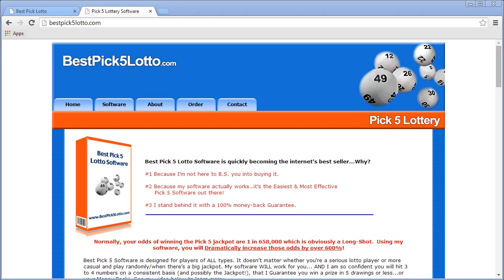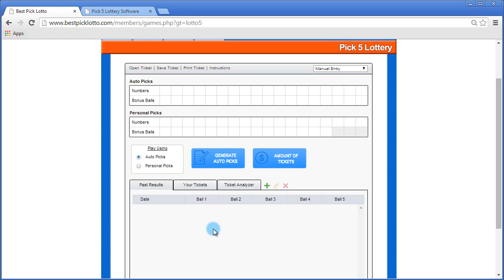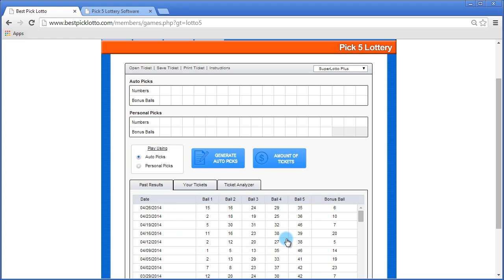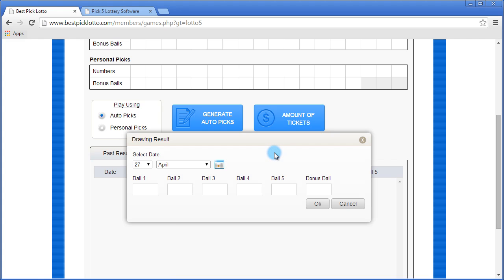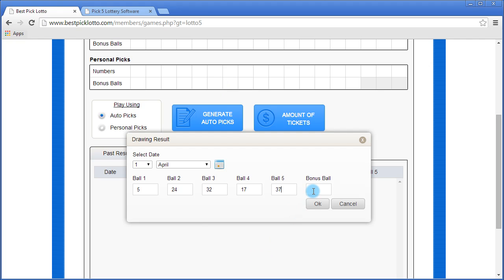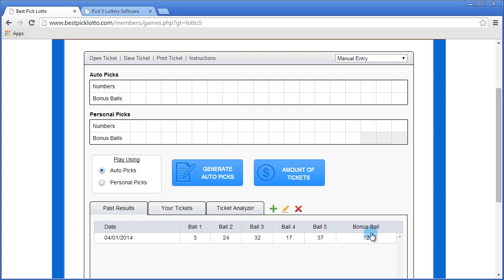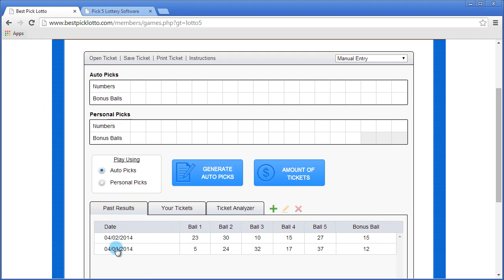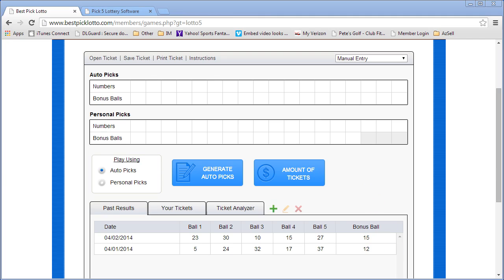Lottery Software - Pick 5 Manual Entry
Lottery Software

The following video clip is part of a video series.

This is video 4 of 7 in the video series.

This video teaches you how to use the Manual Entry function, specifically for Best Pick 5 Lottery Software.  Best Pick Lottery Software utilizes automatic number feeds to bring in the past results of your favorite games in order to analyze them.  Sometimes, there is no automatic feed available for a particular game...but that's ok!  With the manual entry feature, you can quickly enter the results for any game so that the software can analyze them and pick out the highest probable numbers.  This video shows you exactly how...